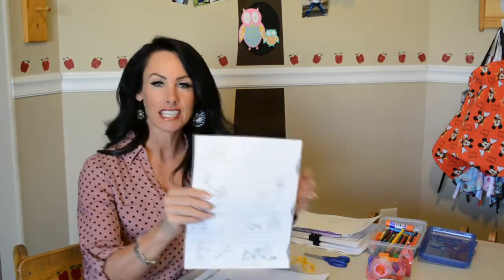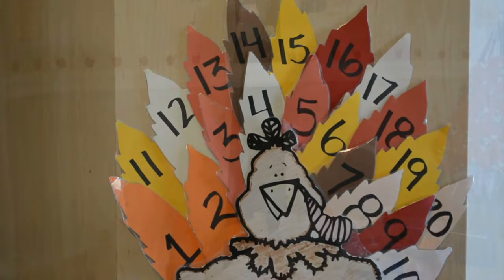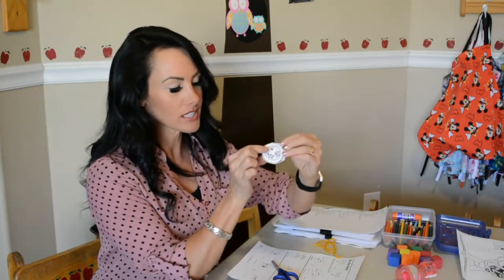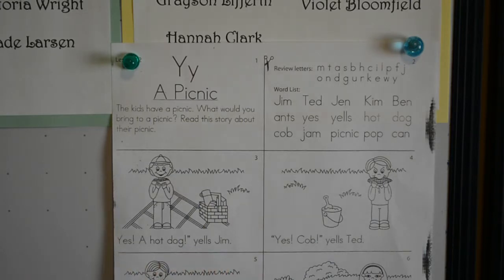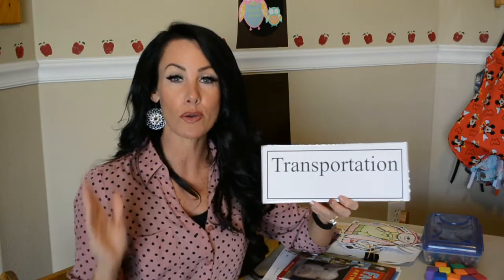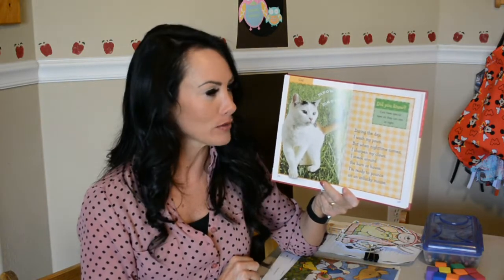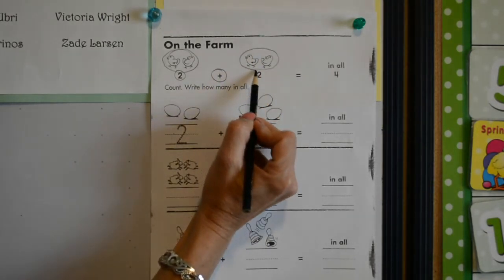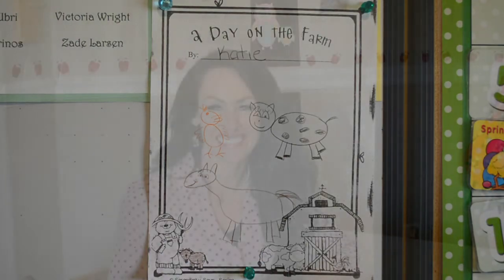Preschool Video Class #4